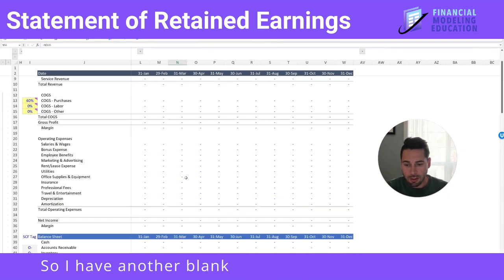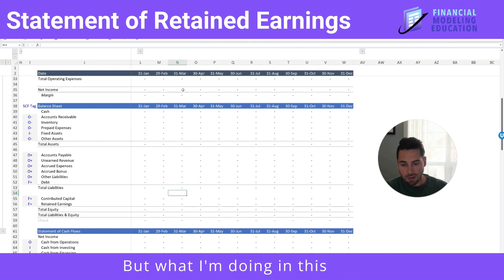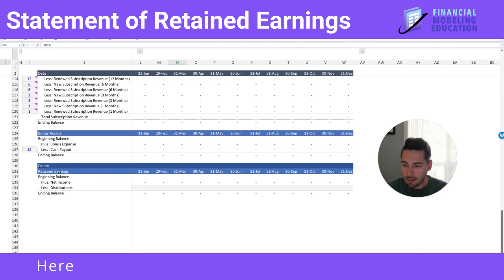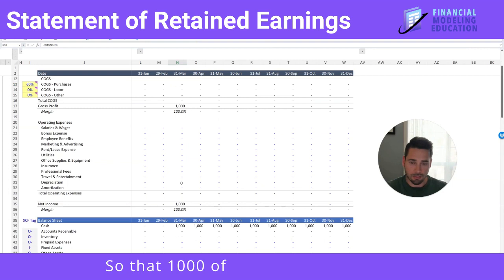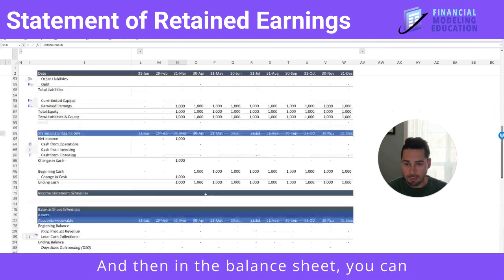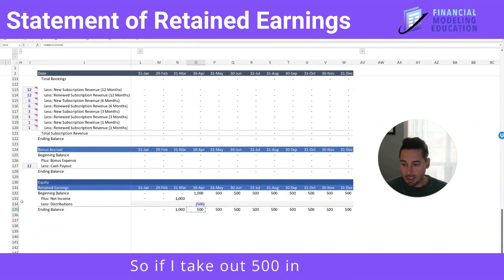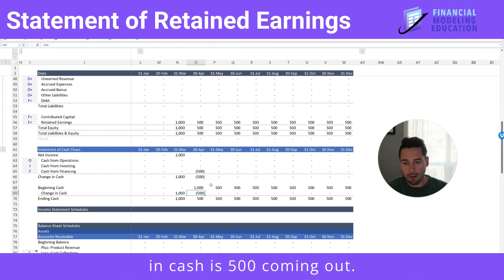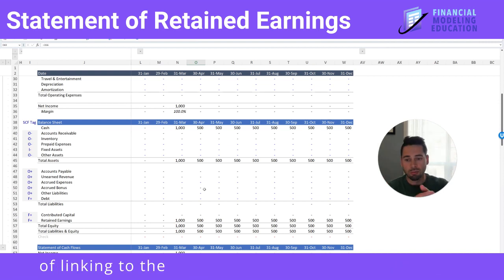How to model the Statement of Retained Earnings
A couple ways to get to know me better (if you're interested) ⤵️